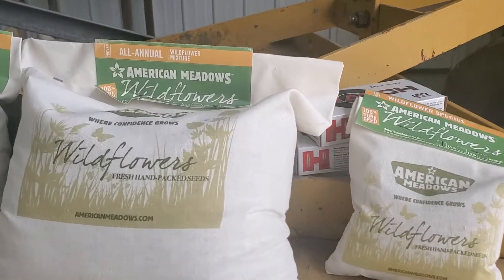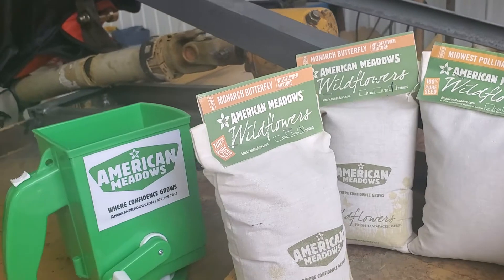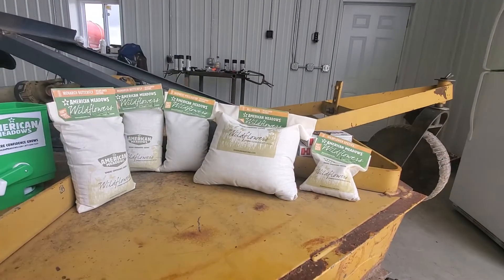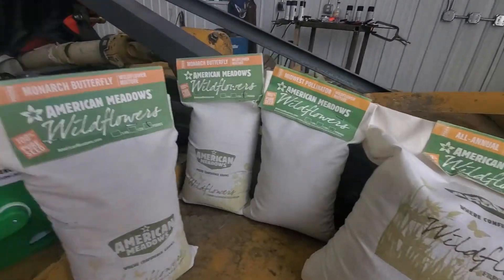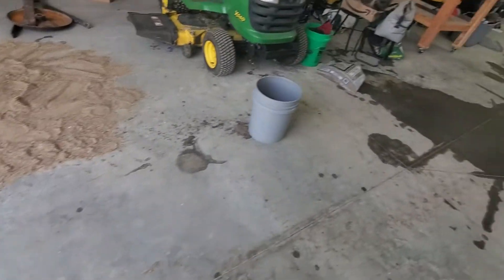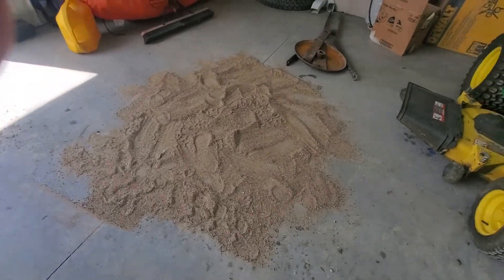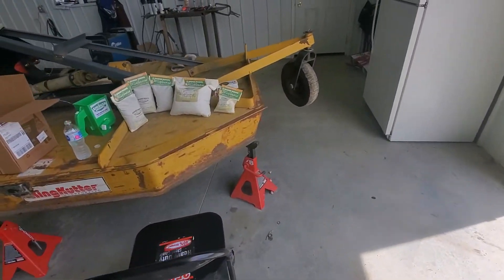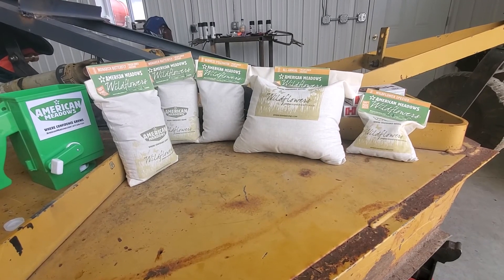Part1, Planting Iowa Wildflowers at the Rock'n "B" With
Starting to try to create a Beautiful Wildflower hill by the Ranch house                                                        ( Named after My Granddaughter }  It's to steep to mow and planting allot of different kinds of good pollinators, including annual and  Perennial flowers,
For any Help on info on any of your planting. questions gardening or flowers or to buy fresh cut flowers go to my Nephew's Facebook page and contact him there he can help with most anything your growing, also if you could like and Share his Facebook Page that would be great, he enjoys creating good habitat for all wildlife.